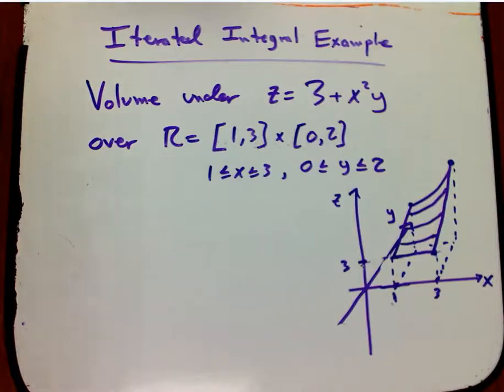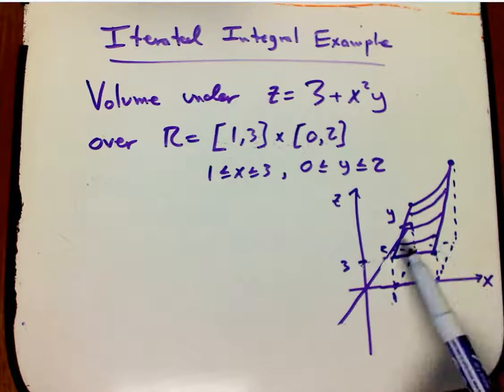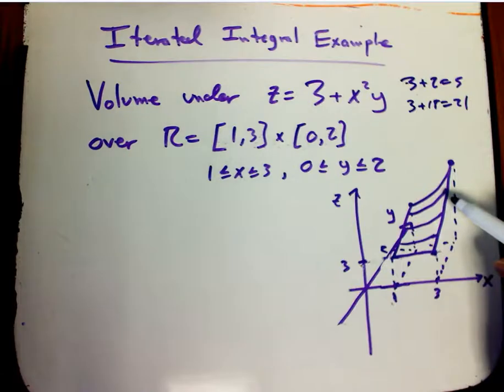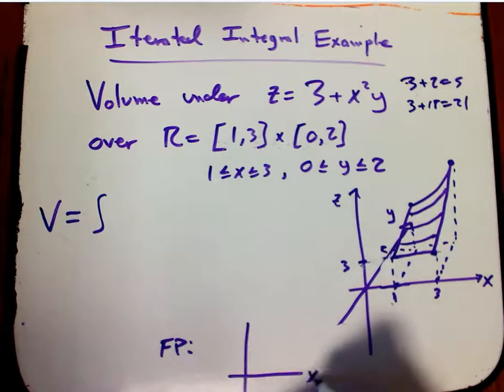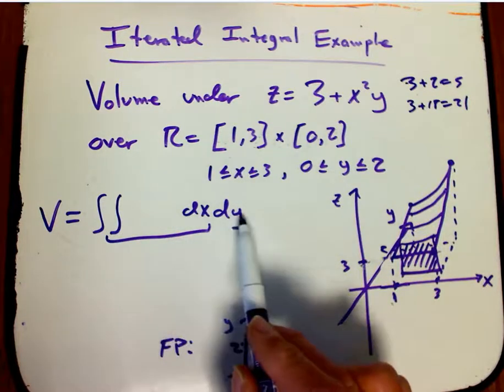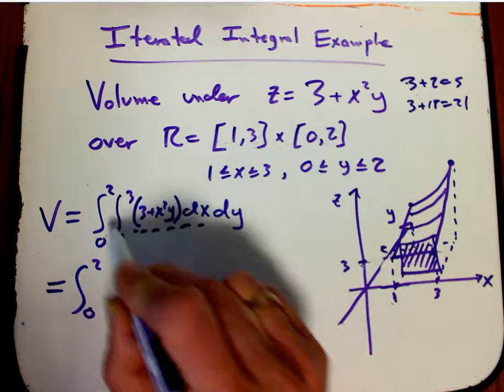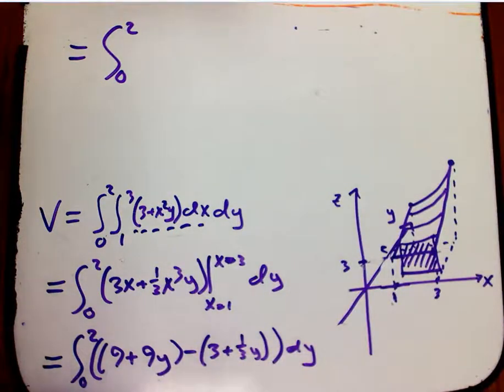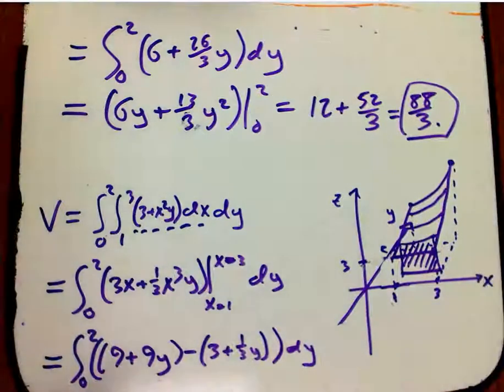Iterated Integral Example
A straightforward example of using an iterated integral to calculate the volume under a graph. I spend a bit of time showing what the graph looks like first. Assumes you have seen an introduction to iterated integrals and slicing up volumes first.